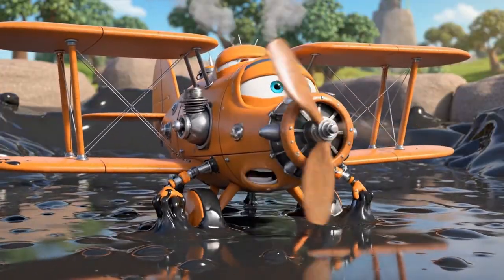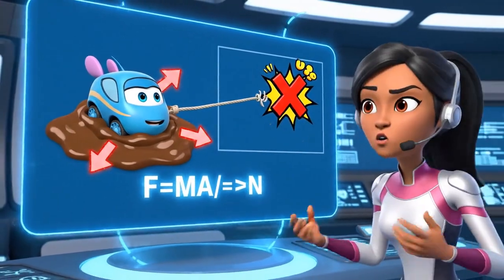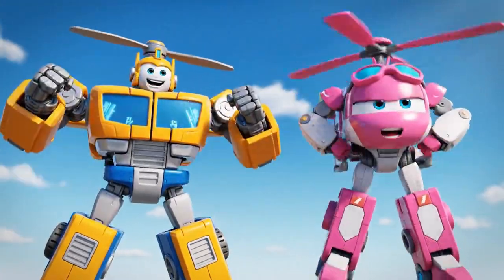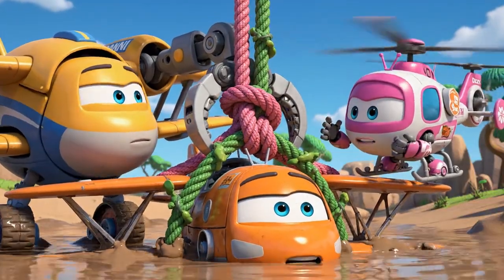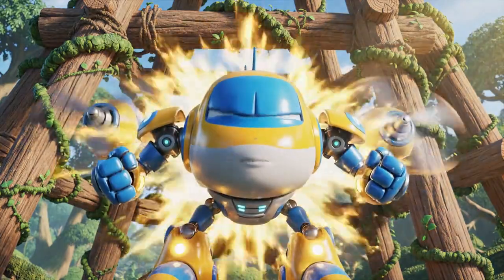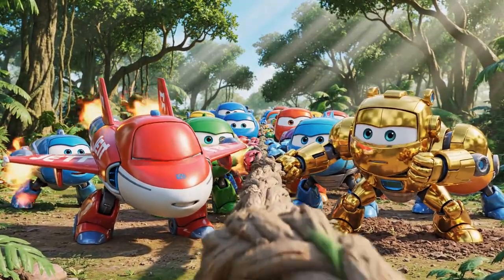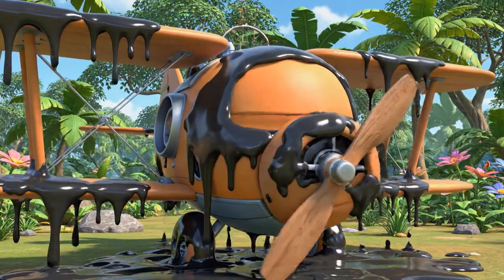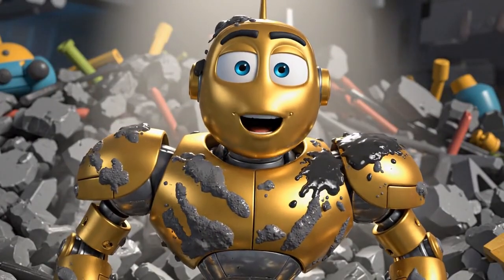Super Wings FULL Episode Donnie's Sticky Rescue! 🛠️ Engineering & Teamwork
Uh-oh! A rescue mission has turned into a sticky, sinking emergency! When Jett and Grand Albert deliver a Tar-Proof Camera to a geologist, the adventurous old-fashioned, orange vintage biplane robot gets his wheels caught in a massive tar pit!
The more Grand Albert struggles, the faster he sinks! Jett realizes that brute force won't work ; they need mechanical advantage to multiply their strength!
That's a job for the Super Wings' best builder: Donnie! With help from the rescue helicopter Dizzy, Donnie must Super Charge his building skills to construct a complex pulley system using jungle vines and logs! Even Golden Boy, the plane robot completely plated in shiny, metallic gold, gets stuck in the sticky mess!
Will Donnie's incredible Ancient Engineering and the team's combined effort be enough to win the ultimate Tug-of-War against the ancient tar pit?
What kids learn (STEM & Culture Highlights):
• Engineering: Understanding the power of Mechanical Advantage through a pulley system (multiplying force with simple machines).
• Physics: How Force and Resistance interact (the sticky friction of the tar pit versus the combined pulling force).
• Critical Thinking: Analyzing a problem and choosing the right tool (or invention!) for the job.
• Social Skills: Fair play, teamwork, and not giving up when behind.
Story beats:
• Jett and Grand Albert deliver the Tar-Proof Camera.
• Grand Albert gets stuck in the Tar Pit.
• Jett calls World Airport for help.
• Sky sends Donnie (Engineering) and Dizzy (Rescue).
• Golden Boy arrives and gets stuck too.
• Donnie Super Charges to build a complex vine pulley system.
• The Super Wings team wins the Tug-of-War with mechanical advantage.
• Golden Boy is covered in tar.

Welcome to Robo Wings Rescue! ✈️🤖 Join Jett, Dizzy, Donnie, and the entire Super Wings team on their wildest global adventures! We bring you the ultimate transforming robot action, from high-speed aerial races to epic dinosaur battles with Tino and the Legendary Guardians.

Our channel is packed with exciting rescue missions, funny cartoon moments, and educational stories about teamwork and world geography. Whether you love the high-tech Electric Heroes season, the Super Pet Adventures, or the classic World Airport tales, this is the place for you. Watch as our heroes solve problems and deliver happiness to kids around the world!